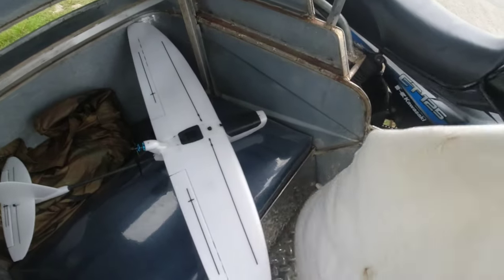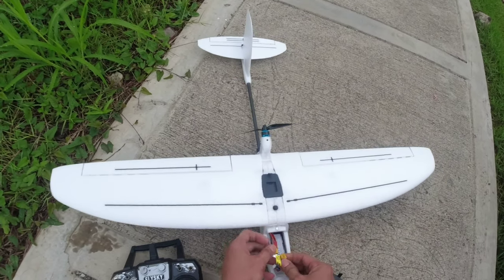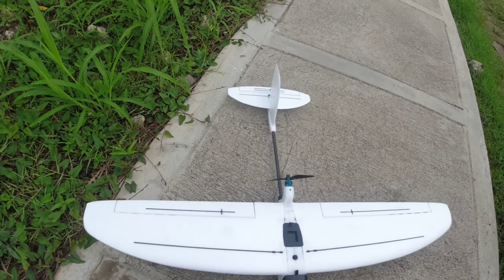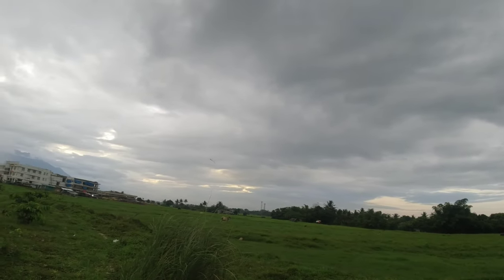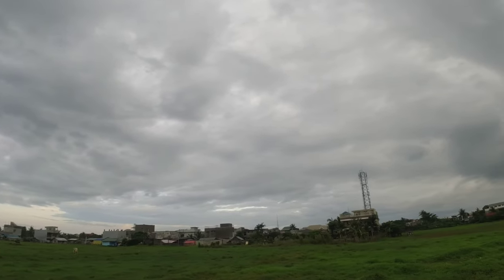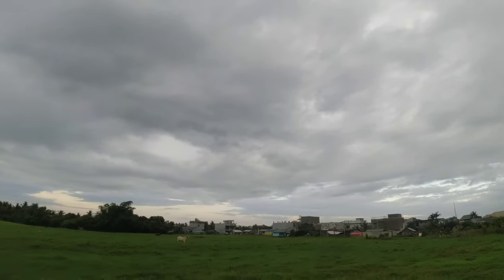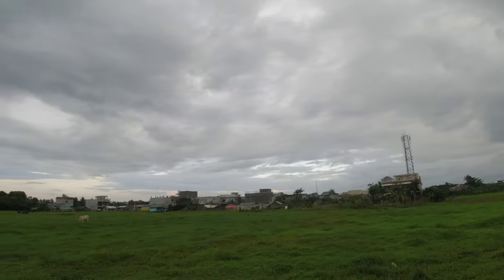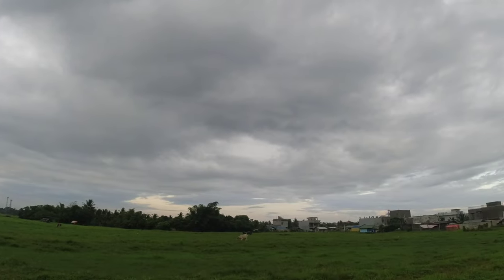ZOHD DRIFT PNP VERSION FIRST TEST USING 2s 950mah Lipo Batt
its good. stable and very impressive glider